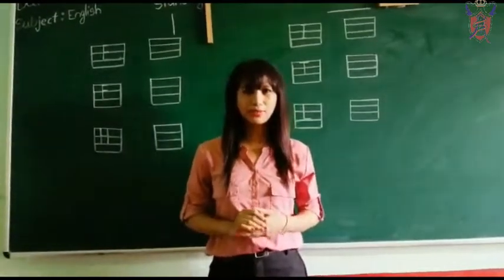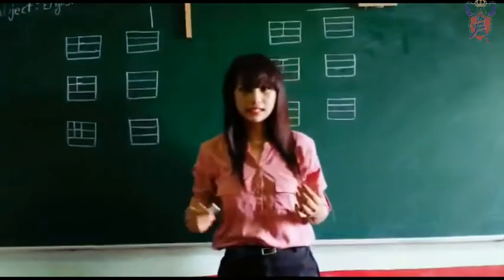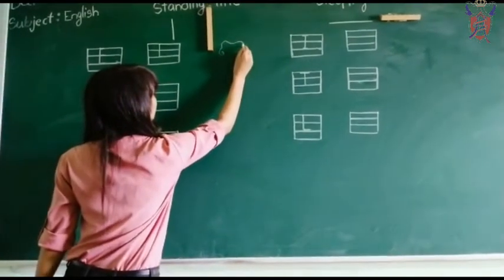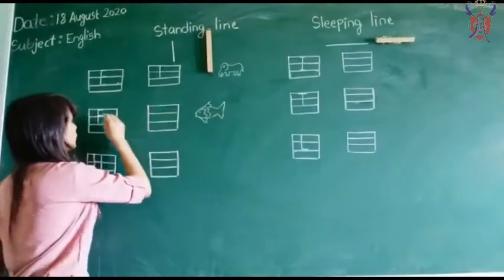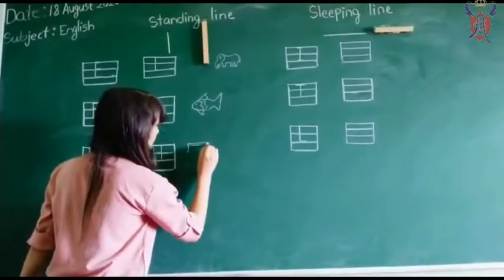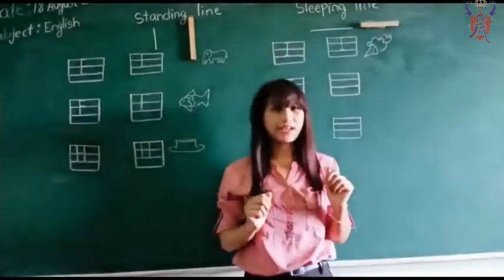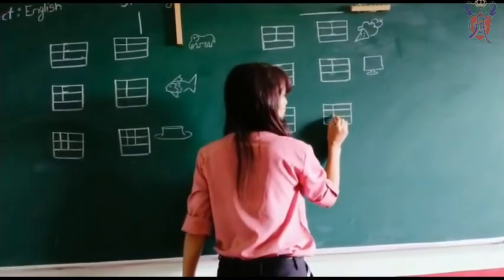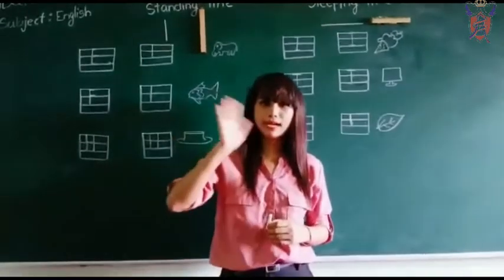and sleepingline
Standing Line and Sleeping Line by Rimpi ma'am AS Adom World School